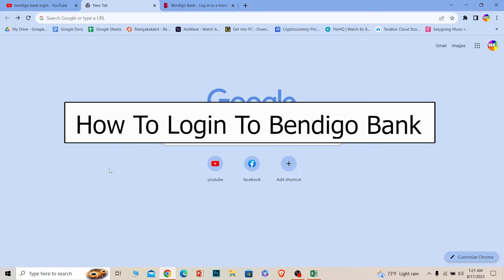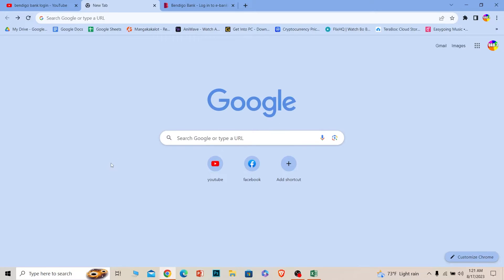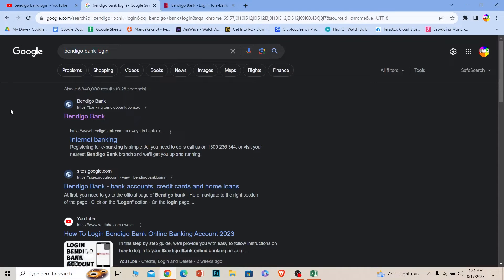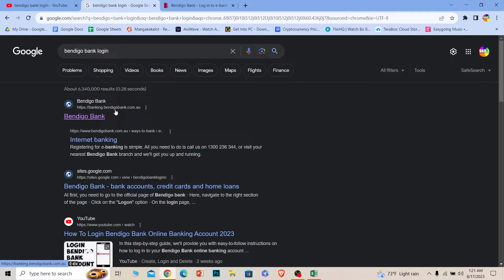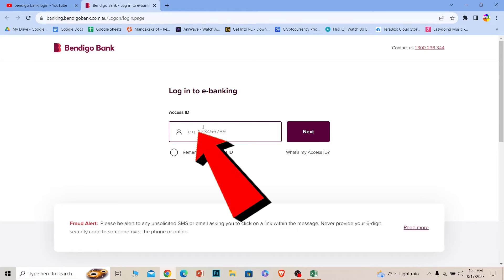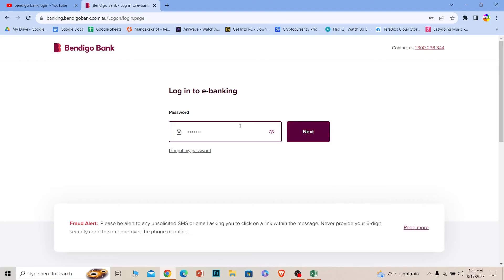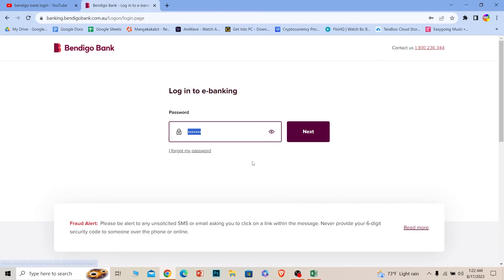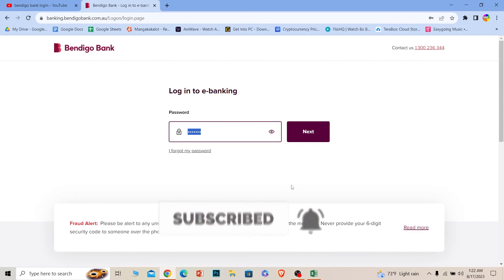Bendigo Bank Login - How to Sign in to Bendigo e Banking (2023)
This video walks you through the step by step process of bendigo online banking login. In this video, I will show you how to sign in to your Bendigo eBanking account. I will cover the following steps:

-Go to the Bendigo Bank website.
-Click on the "Login" button at the top right corner of the screen.
-Enter your Access ID and password.
-If you have a security token, enter the code from your token.
-Click on the "Login" button.